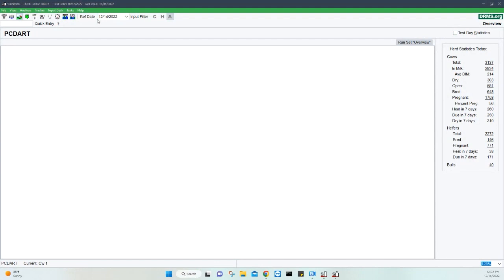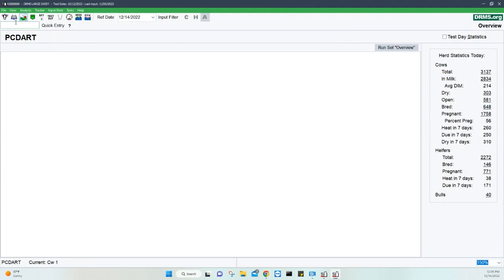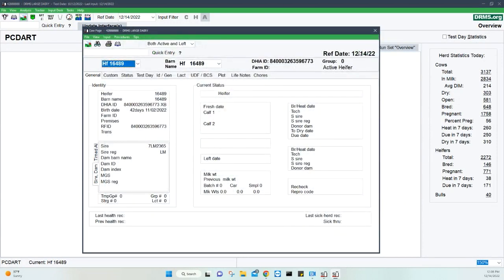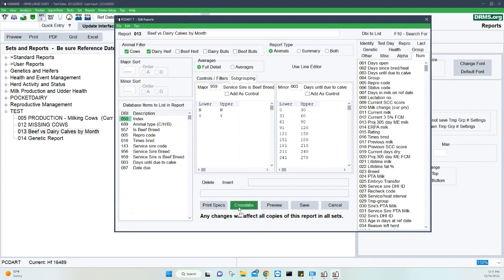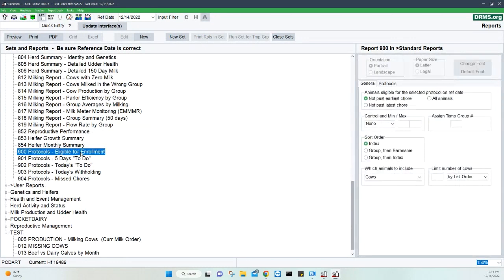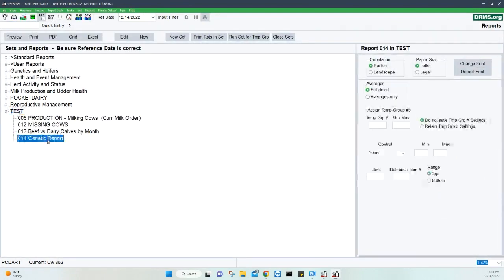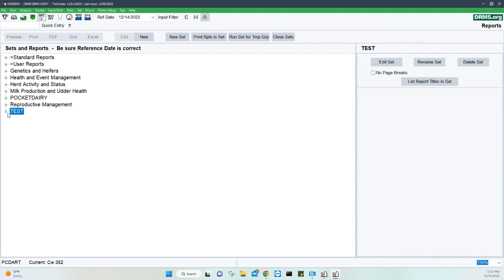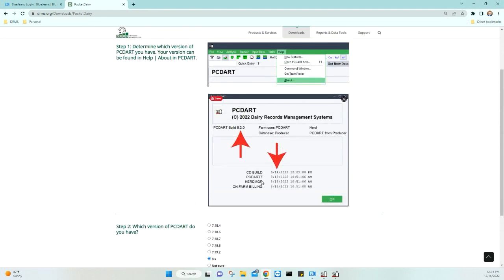PCDART update version 8.2 with CentralStar Dec 2022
Dairy Records Management Systems (DRMS) and CentralStar hosted a webinar about version 8.2 of PCDART on Dec. 14, 2022.The webinar featured all the bells and whistles that came with the update.
✅ 91 beef-breed codes
✅ All beef breeds can be recorded as service sires to manage replacements
✅ Reports can include or exclude beef-crossbred animals
✅ 81 new database items
✅ Provide enhanced genetic data and ability to plot projected values
✅ Allow better management of breeding and culling decisions
✅ 9 genetic traits
✅ Use one DBI for conventional, genomic, or parent average data
✅ Expanded genetic data for animals with a conventional proof

for more information.